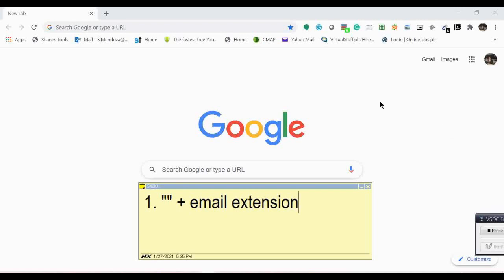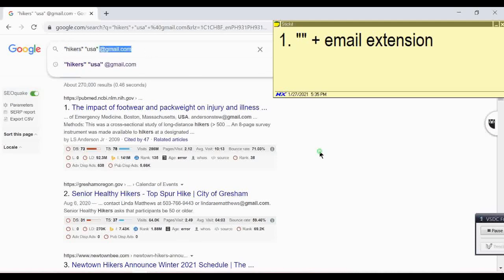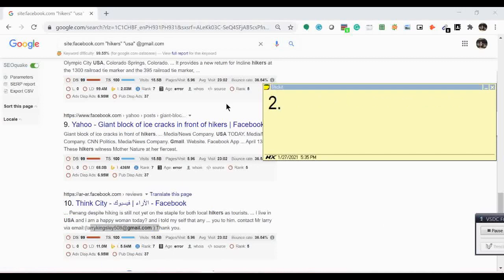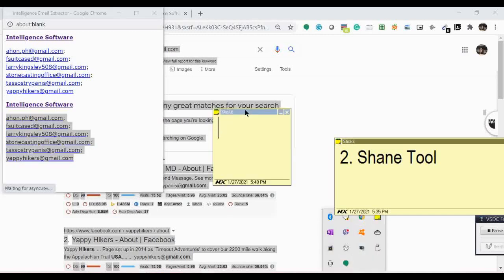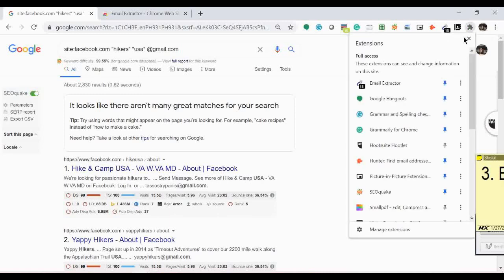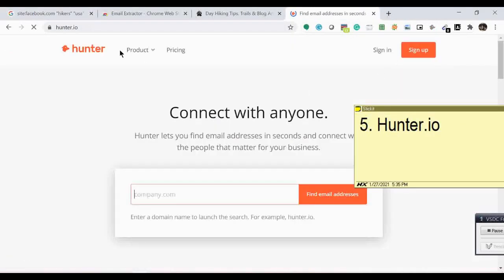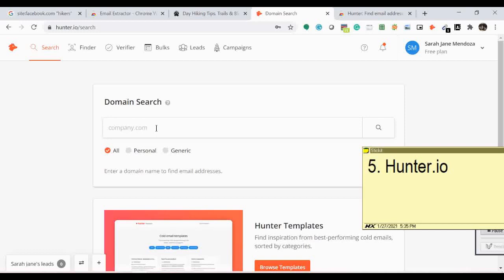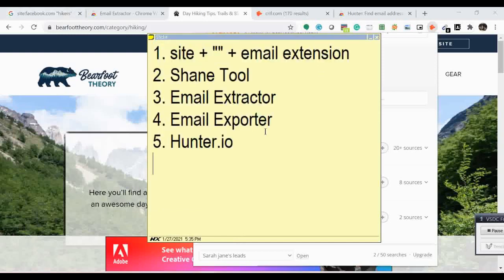5 Ways to SCRAPE EMAIL ADDRESSES for FREE!!!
If you want to learn how to scrape email addresses for any websites, watch this! I am also giving out FREE EMAIL TEMPLATES for everyone!